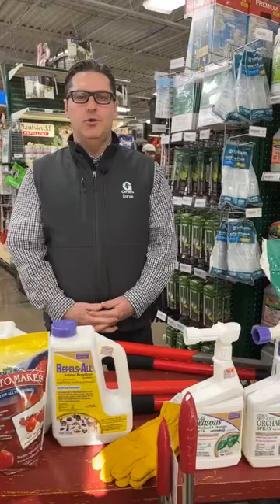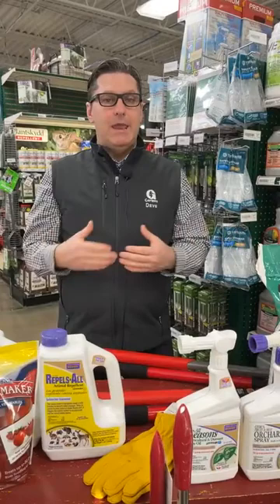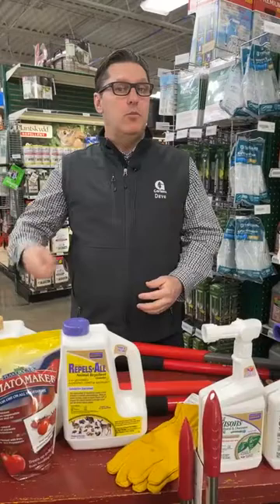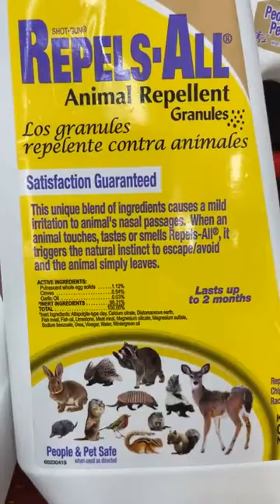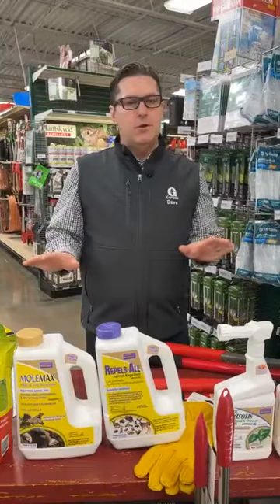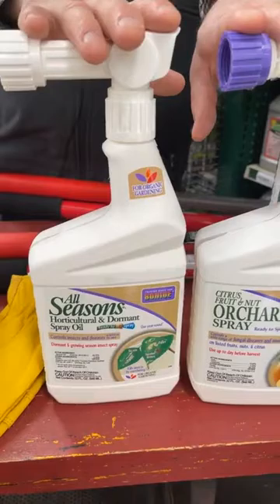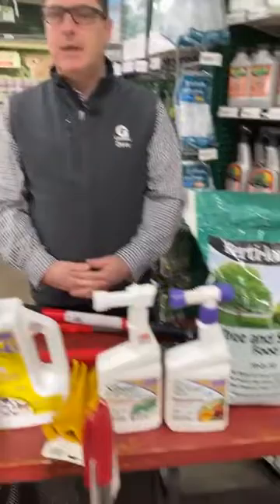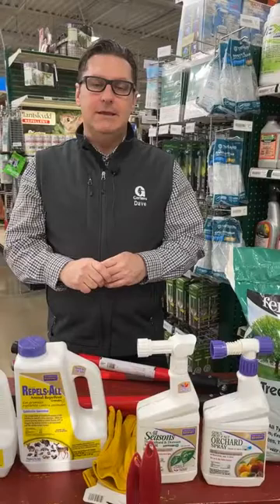Dave on Early Yard Cleanup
Dave answers viewer/customer questions on early spring yard cleanup. What you can and cannot do. Cleaning up dog "debris"! What to do with dog urine spots, how to handle snow mold, should you rake right now? If not, why not? Dave touches on pruning (including what type of pruners to use), fruit tree spraying, unwrapping your young trees, how to deal with rabbits and deer and much more.